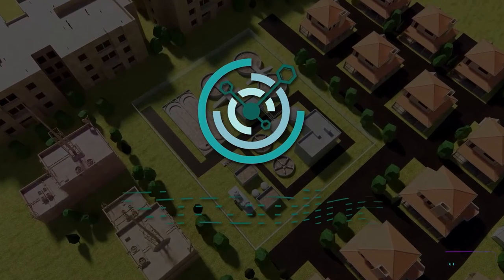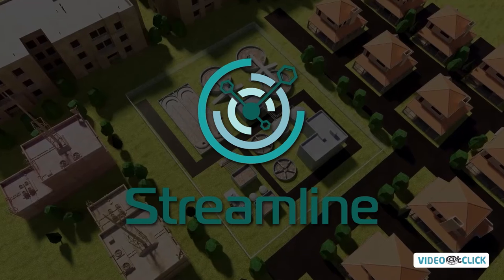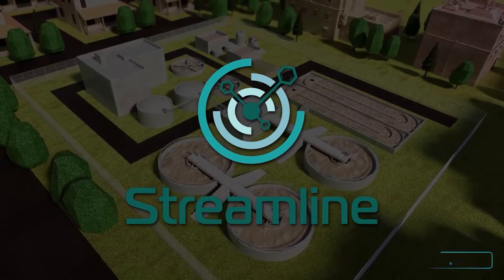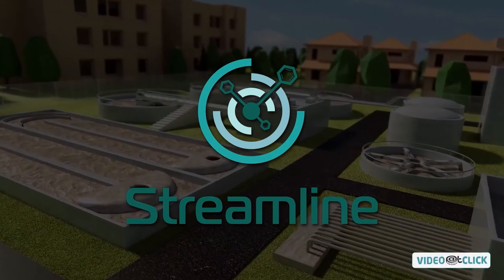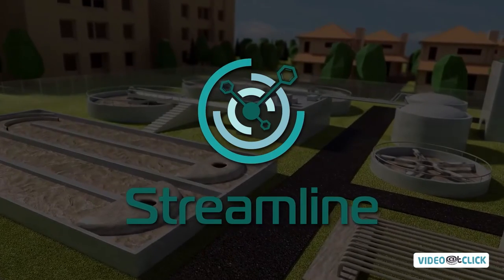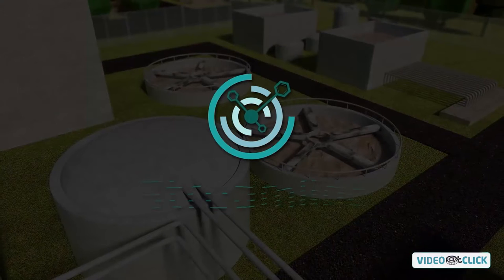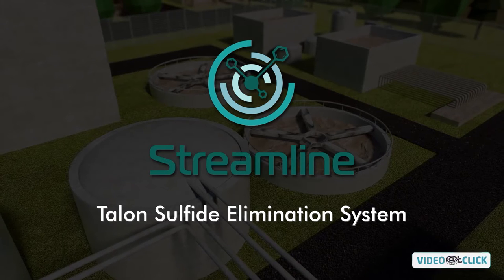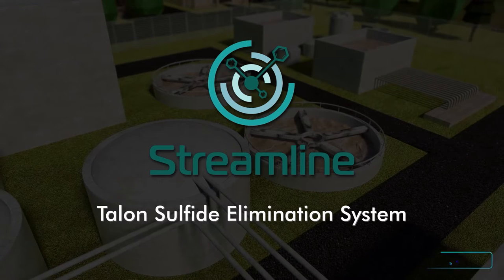Chemical 3D Animation